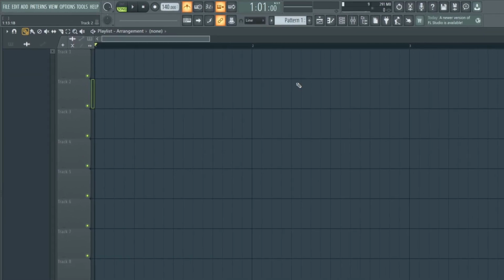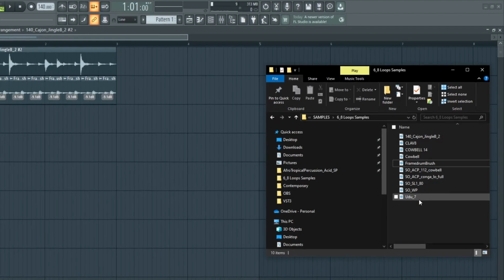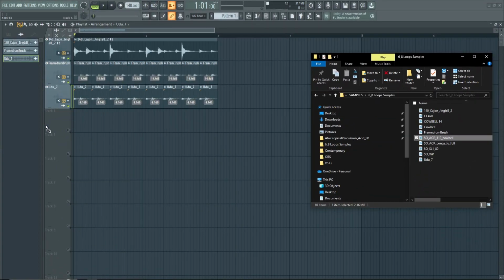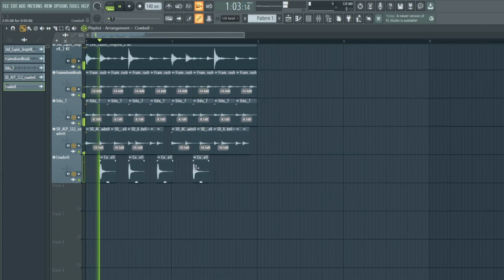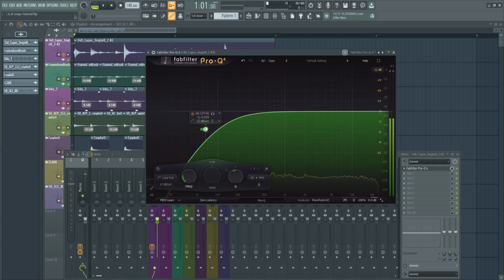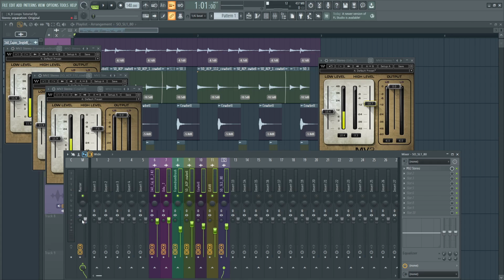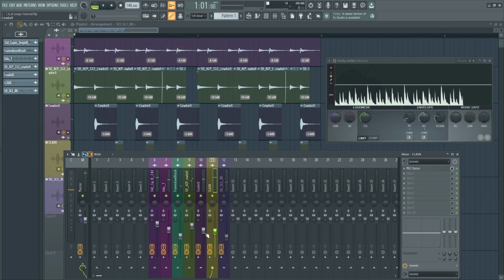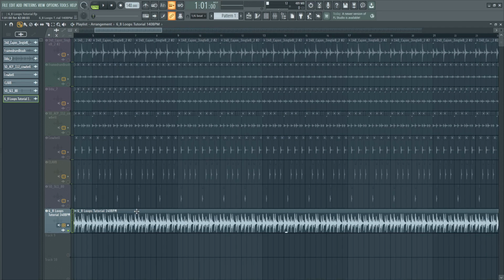How To Make 6/8 Gospel Loops in flstudio